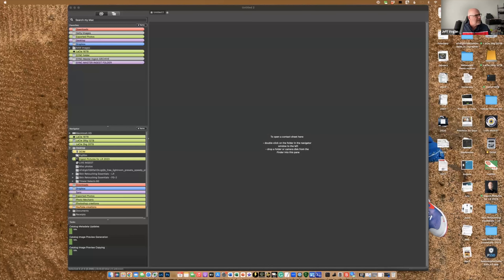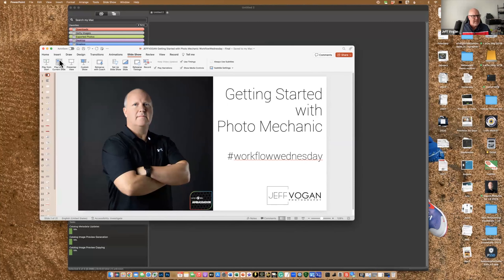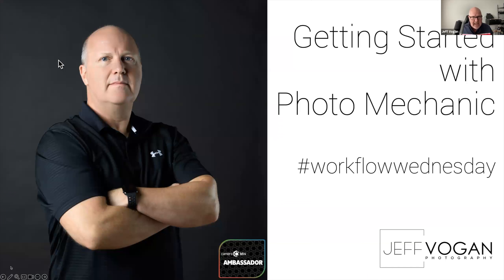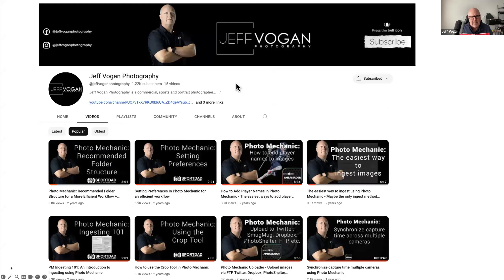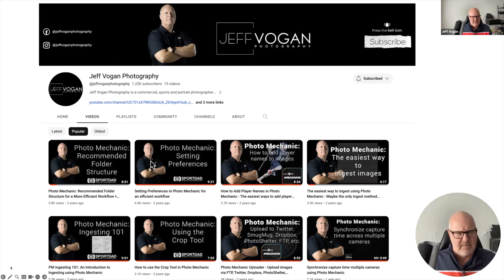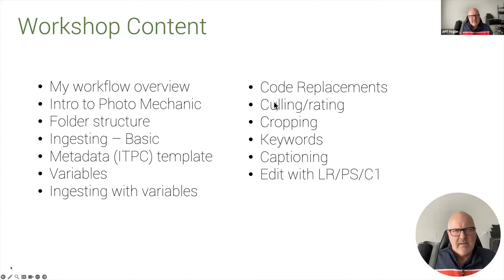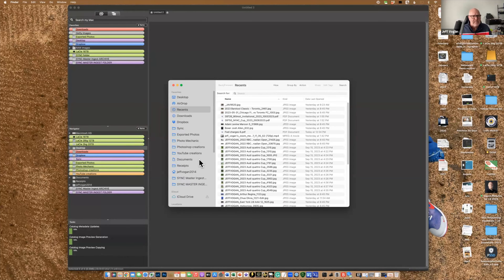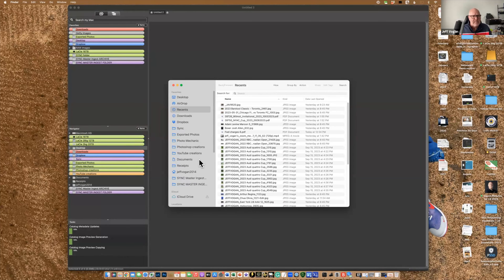Photo Mechanic 101: A Quick Overview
Commercial sports and portrait photographer and Camera Bits Ambassador, Jeff Vogan, was a guest on this episode of Camera Bits' workflowwednesday.
In this episode, Jeff Vogan does a quick overview of Photo Mechanic, shows an example of ingesting a set of images, then culling, rating, cropping then taking the selected images into Adobe Lightroom for editing.
Jeff Vogan teaches two workshops, "Getting Started With Photo Mechanic" for new users, and "Streamline Your Workflow With Photo Mechanic (aka Advanced Photo Mechanic). Additionally, Jeff offers private 1:1 sessions.